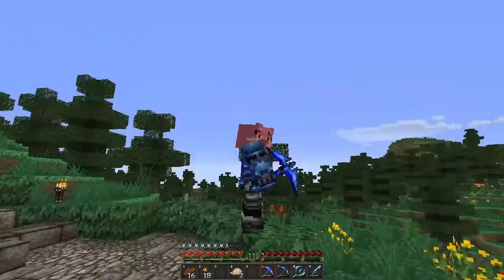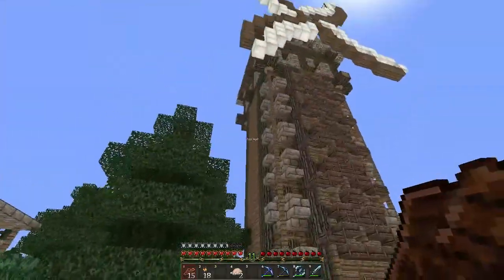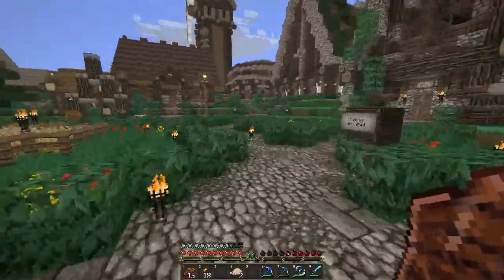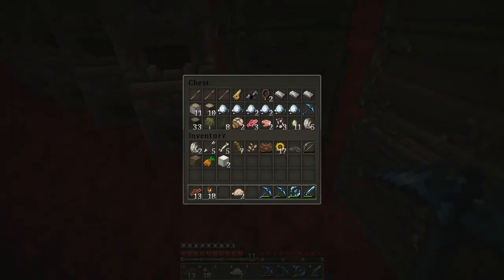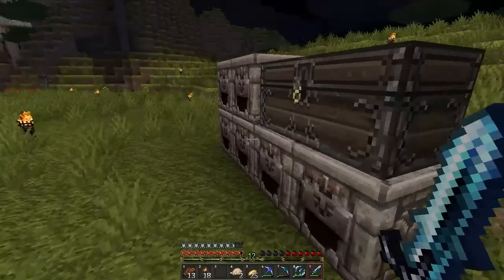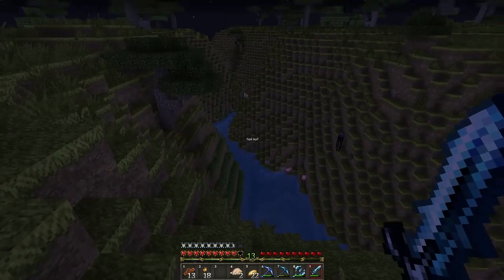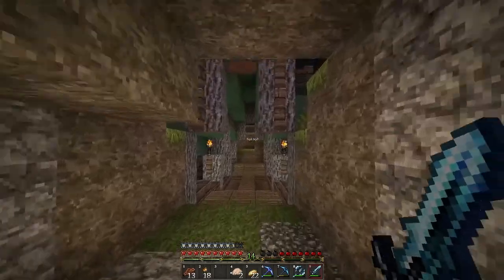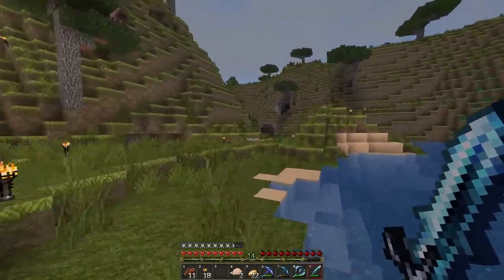RoyalCraft Let's Play - EP1 - AND I'M BACK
.:Royal Craft Members:.